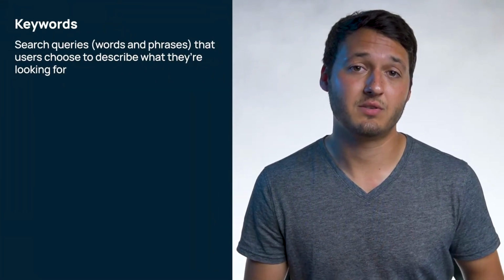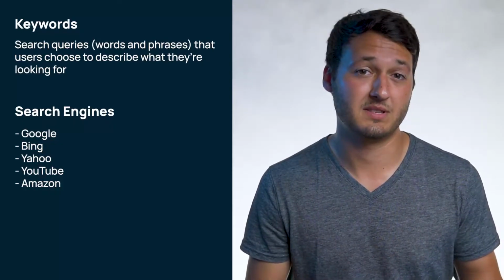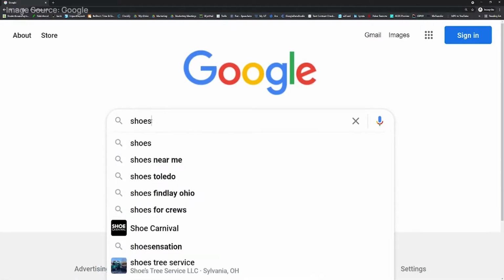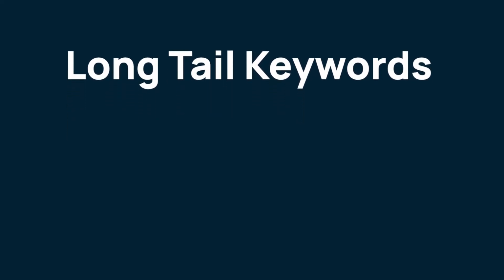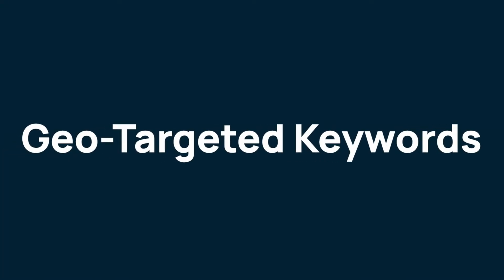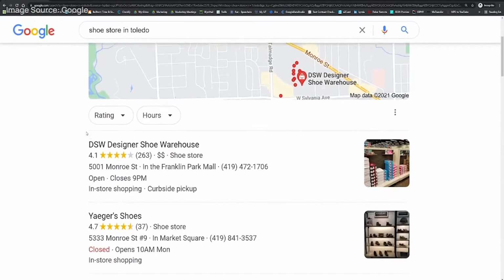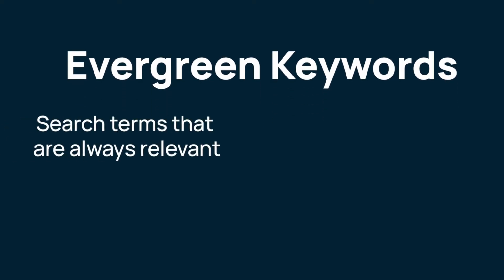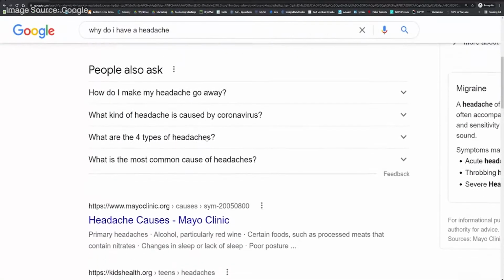What are Keywords? Best Keyword Types in 2021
Find the Key to Keywords!

In this video, Daniel March with WynHouse Software, explains keywords and how to make keywords to improve your content's SEO.

Chapters
0:00 - Intro
0:20 - Keyword Definition
0:39 - Keyword Types
0:50 - Short Tail Keywords
1:09 - Long Tail Keywords
1:31 - Geo-Targeted Keywords
1:52 - Fresh Keywords
2:09 - Evergreen Keywords
2:26 - Why do Keywords Matter

Summary:
You’re looking to buy a pair of shoes. Instead of searching around at various stores to find what you’re looking for, you decide to browse online. Where do you start? Probably by entering a few words into Google and seeing what pops up.

Those words you enter into the search engine are called keywords.

Keywords are search queries, or words and phrases that users choose to describe what they are looking for. Google, Bing, and other popular search engines use keywords to determine what content is most relevant to each search query. This determines how webpages rank in search results for specific terms and phrases.

5 Types of Keywords
There are many types of keywords, but let’s start with five common categories you need to know: short tail, long tail, geo-targeted, fresh, and evergreen.

Short tail keywords are broad search terms that are contained in 3 words or less. For example, “Shoes” or “Running shoes” would be considered short tail keywords. Since these keywords are broad, the user is likely to be provided with a wide variety of search results.

Long tail keywords are more targeted search terms that contain more than 3 words. Some long tail keywords would be “Size 11 men’s shoes” or “Nike running shoes for men.” As you can see, these keywords are more specific than short tail keywords, providing the user with more specific search results.

Geo-Targeted Keywords
Geo-targeted keywords are location-specific search terms, used to help users find results near them or another location they are interested in. An example of this would be “Shoe stores in Toledo, Ohio.”

Fresh Keywords
Fresh keywords refer to search terms that are currently trending. For example, fresh keywords at the time this blog is being written are “2021 olympics” or “Medal count for 2021 olympics.”

Evergreen Keywords
Evergreen keywords are search terms that are always relevant, no matter the year, current events, etc. Some examples of evergreen keywords include “migraine symptoms” or “Why do I have a headache” since medical issues such as headaches are consistent and never going to go away.

Keywords and SEO
Short for search engine optimization, SEO is a digital marketing strategy that focuses on increasing the quality and quantity of your website’s traffic.

Part of the SEO process is using keywords to determine which content is most relevant to the entered search query and how different webpages should rank in searches according to each set of keywords.

When a website is well optimized for search engines like Google, it speaks the same language as its intended users. This is done through keywords for SEO that connect relevant users to your site. To determine these keywords, you want to think from your intended users’ point-of-view and consider what terms they’re most likely to search.

Overview
Keywords are more important than you may think. They play a big part in how your website ranks in search engine optimization. Understanding keywords and utilizing them correctly benefits not only your business but also your users’ experience at the same time.